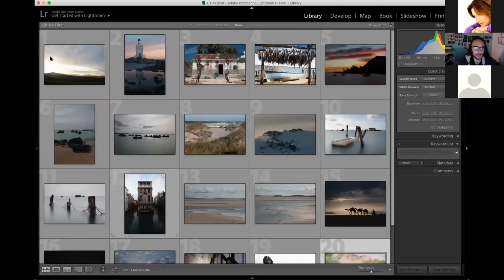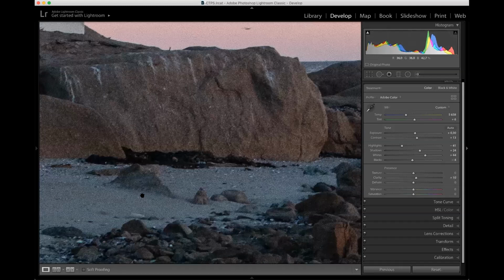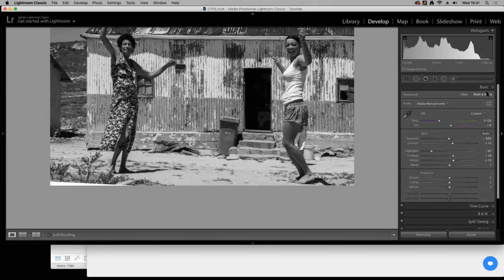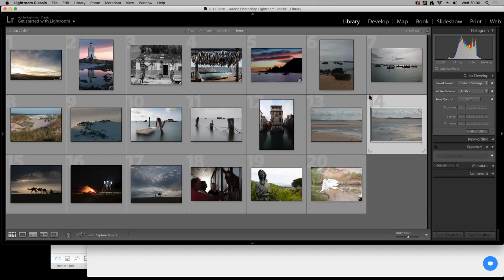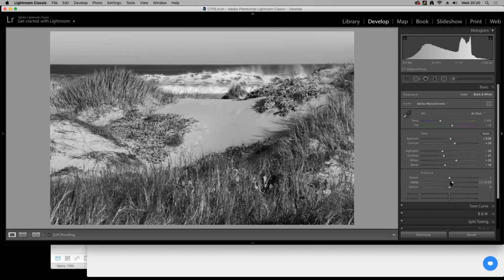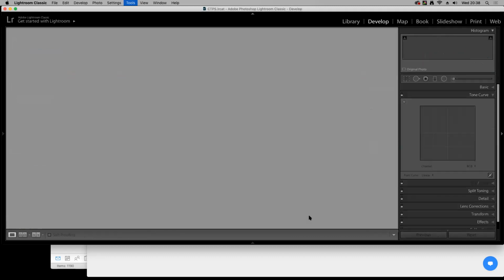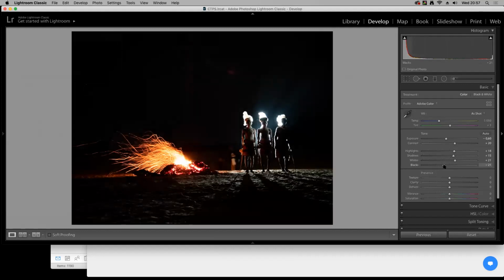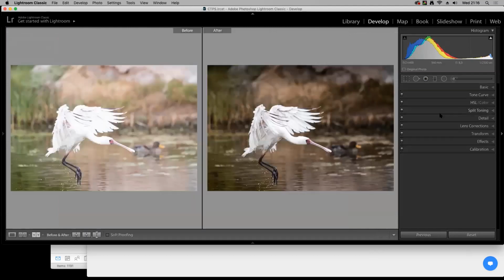LightRoom editing with Eugene van der Merwe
E&D meeting 27th May 2020. Lightroom Editing with Eugene van der Merwe